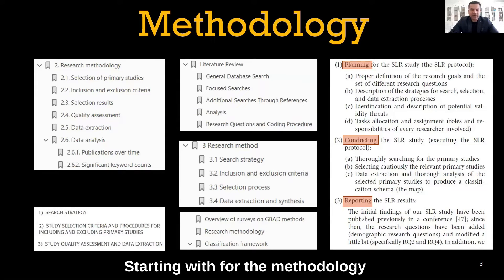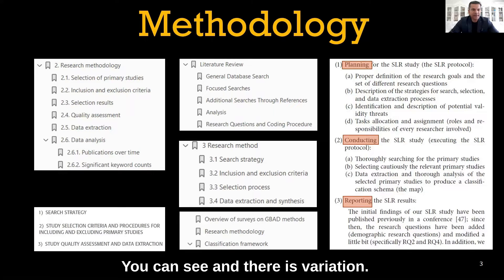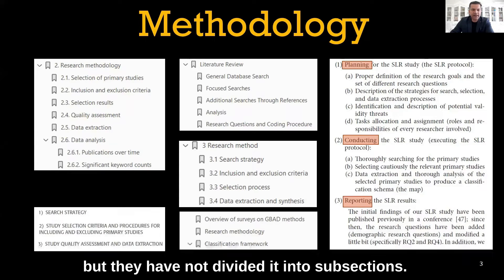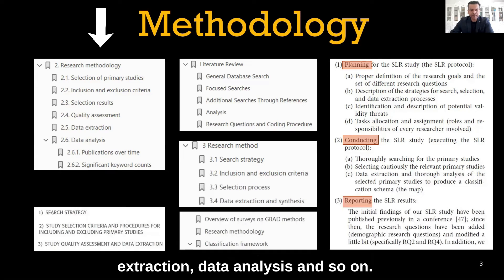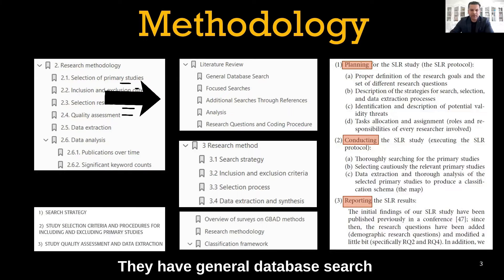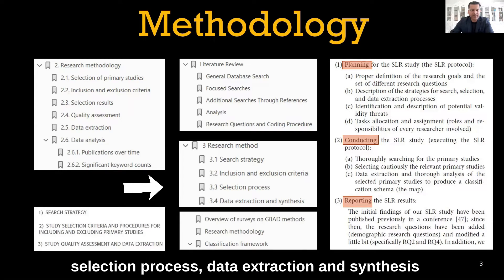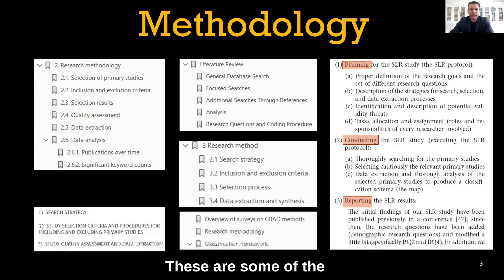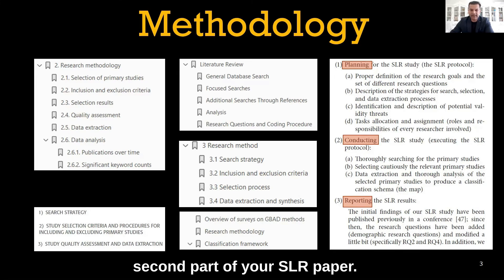Systematic Literature Review Paper Methodology Section Explained with Example | A/Professor Vidy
In this video, I will show you how to write a methodology section for a systematic review paper.
I also show you an example of how to write methodology for a systematic review paper.